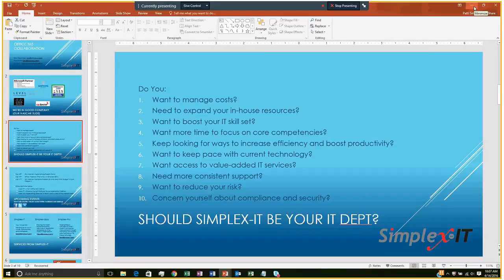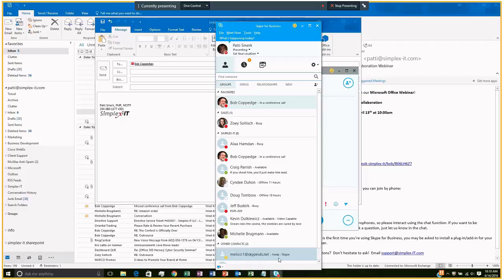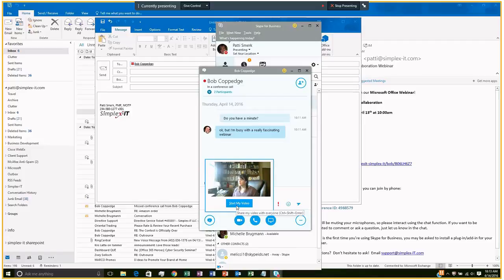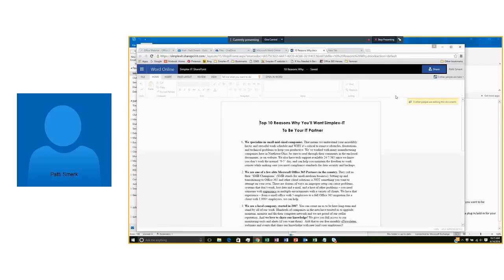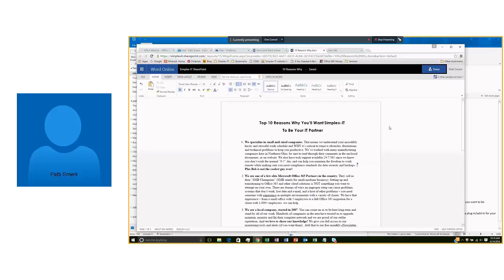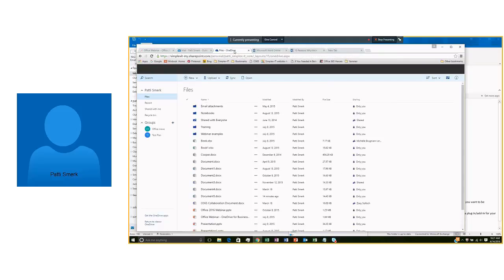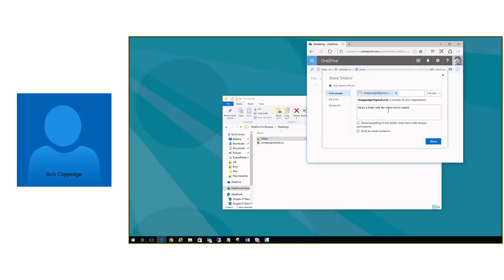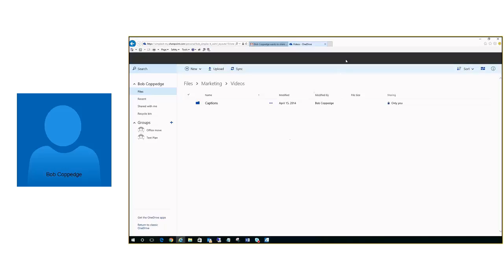Collaborating in Office 365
Collaborating in Office 365 is easier than ever...if you know how.